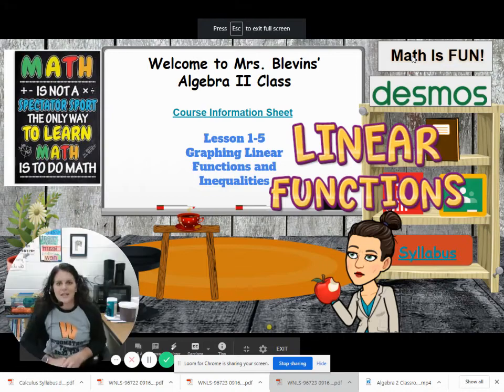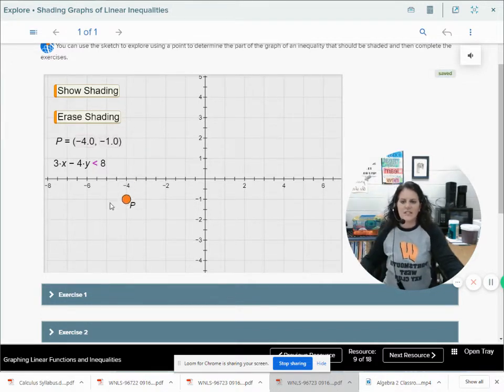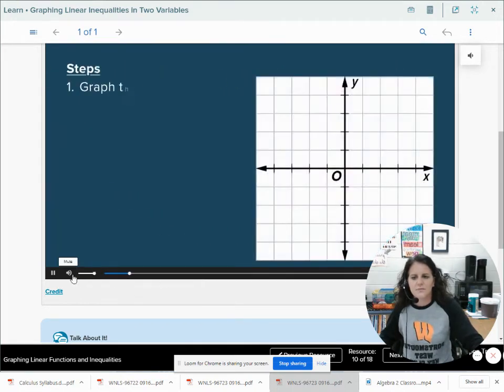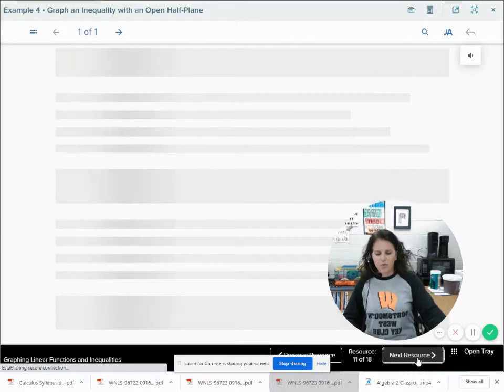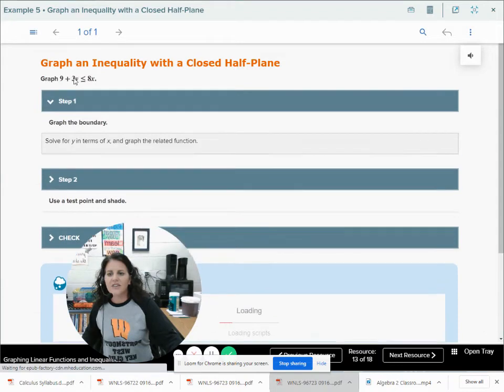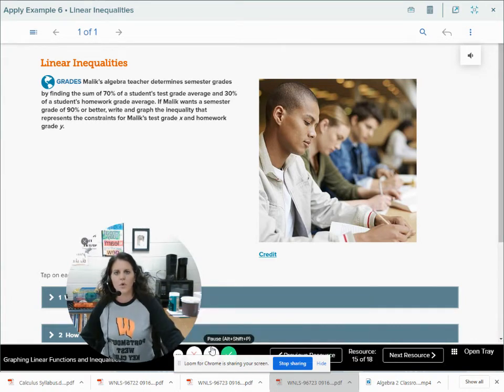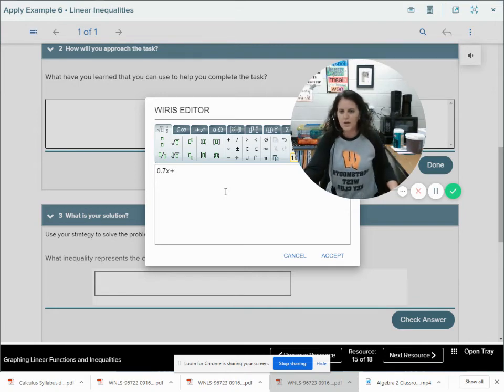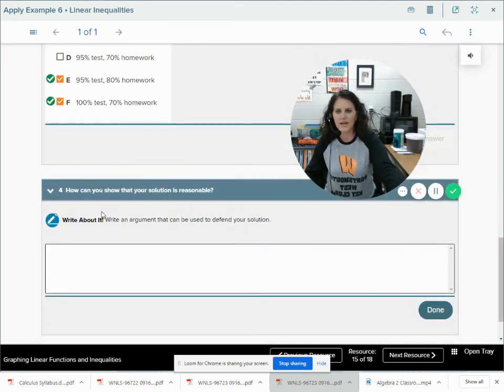Algebra 2 Lesson 1-5 Part 2 Graphing Linear Inequalities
Standard A.CED.3 and F.IF.4